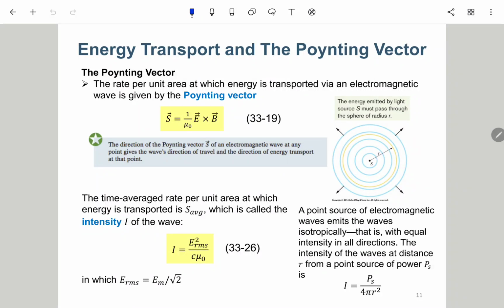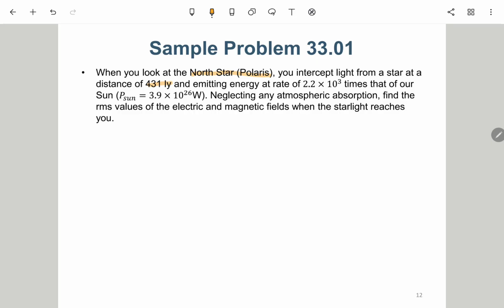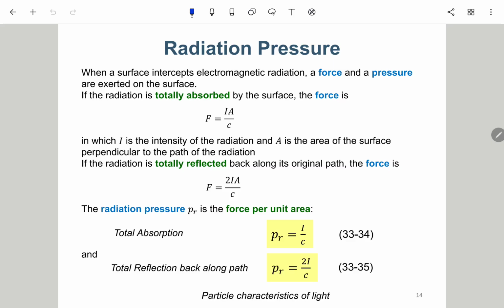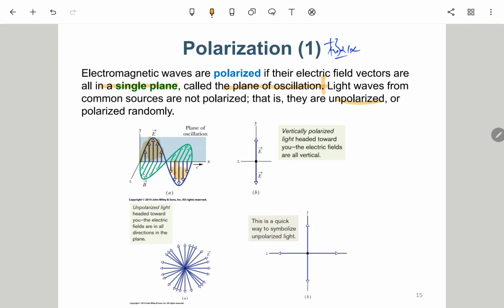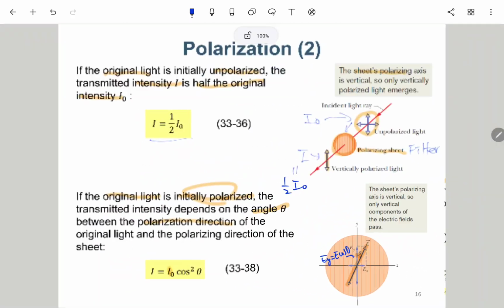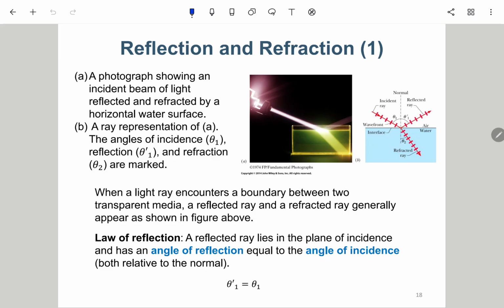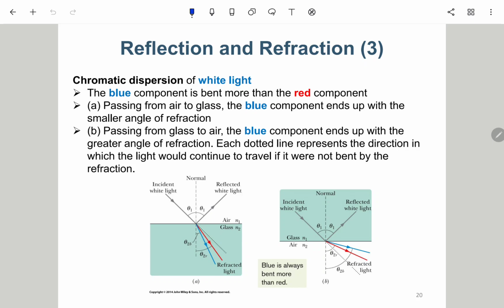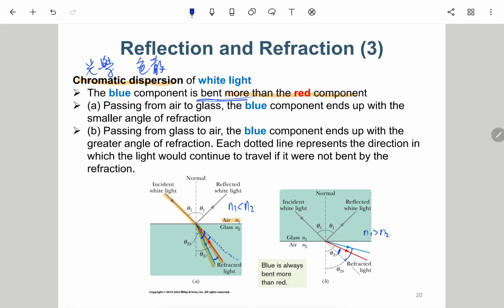Physics II - Chap. 33 Electromagnetic Waves - Part II - Spring 2026 [AI Scripted]